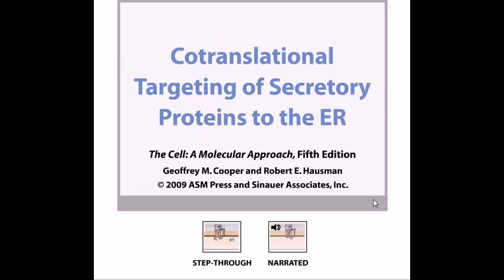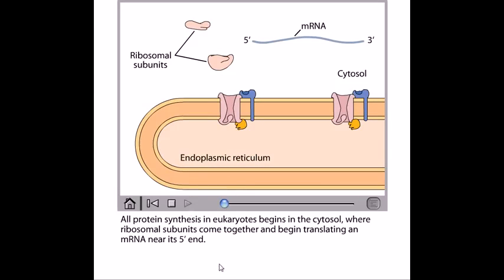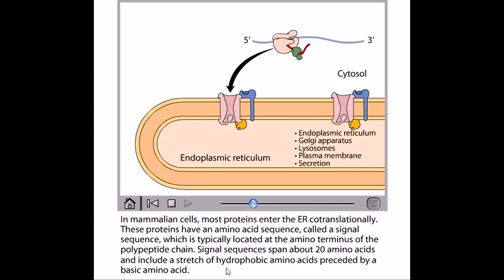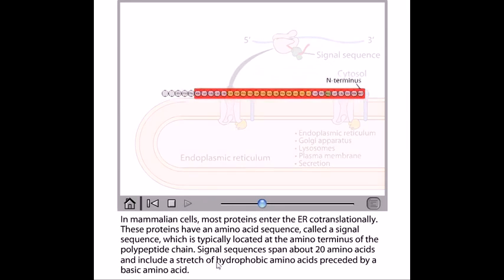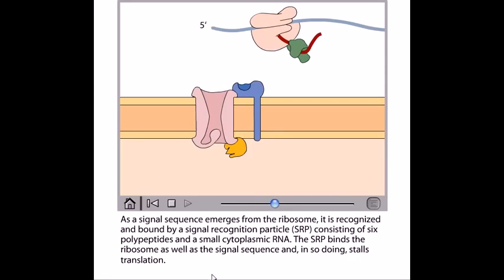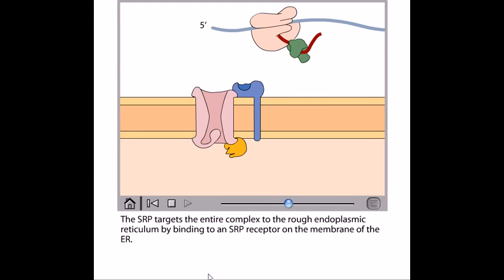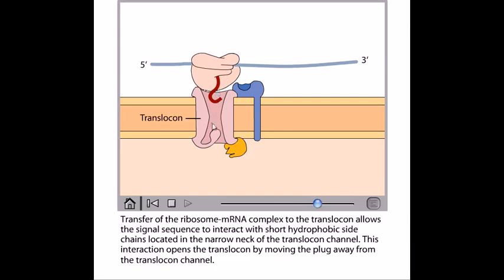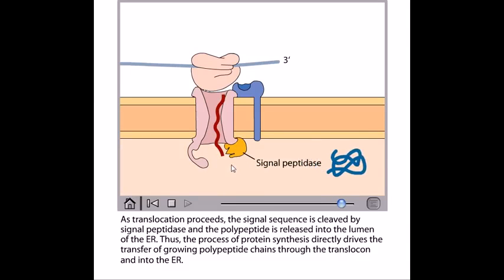Protein Translocation through ER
For Only Zoology Students.. (B.sc & MSc)